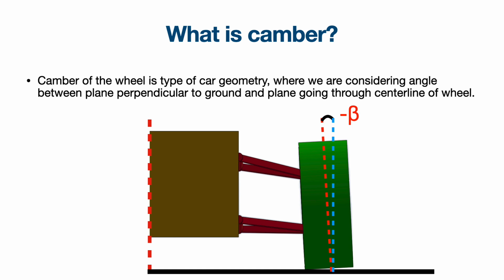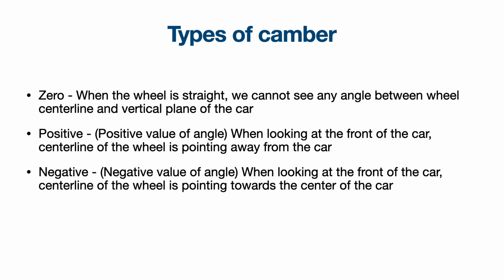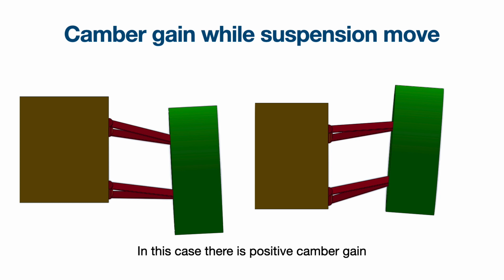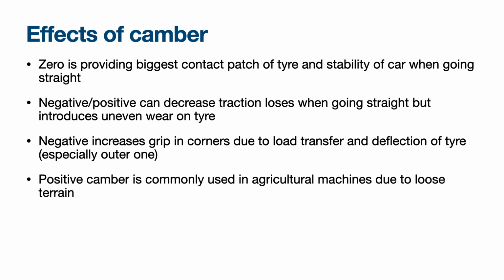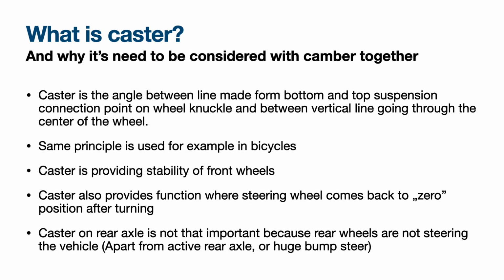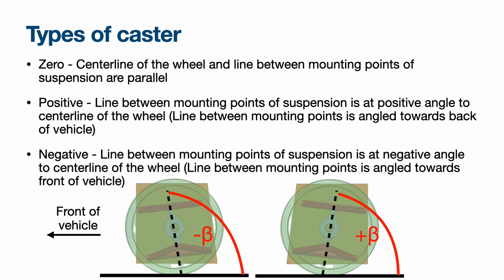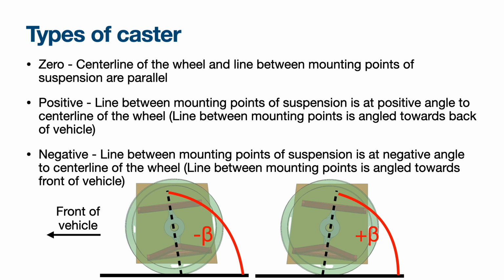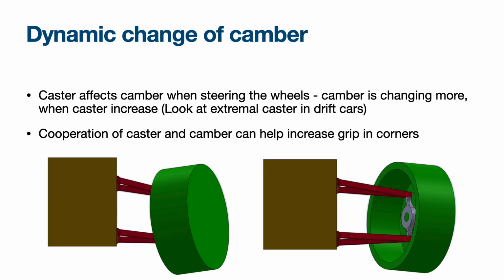Ep. 2 - Car Geometry: Camber and Caster Explained - Engineering Basics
In this video I will explain in simple way what is camber and caster, how we can define them and how they influence grip. This is not the end of geometry episodes, because we have to remember that those two things have to be considered with other topics like toe or bumpster.